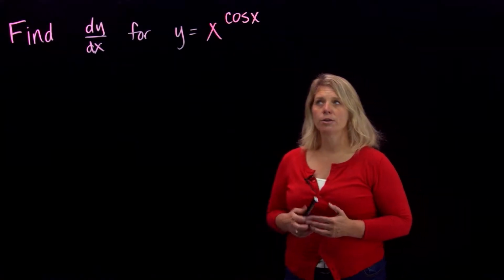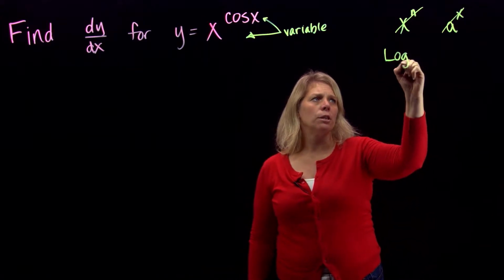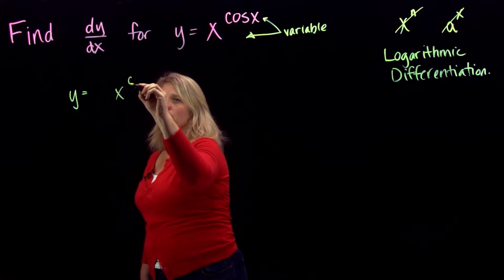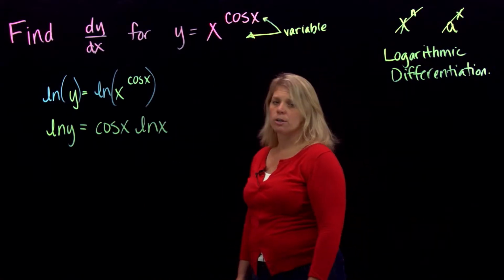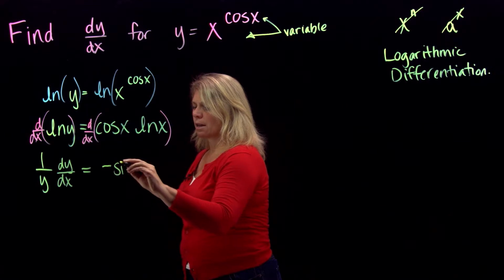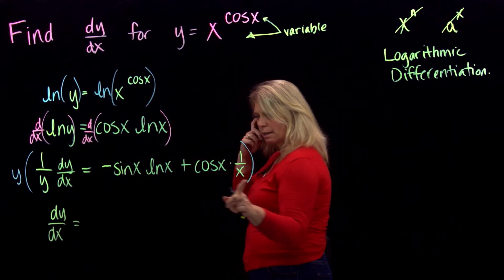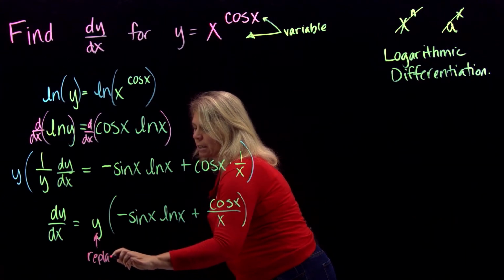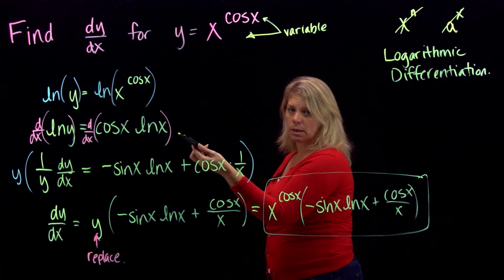Logarithmic Differentiation Another Example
Another example of logarithmic differentiation.